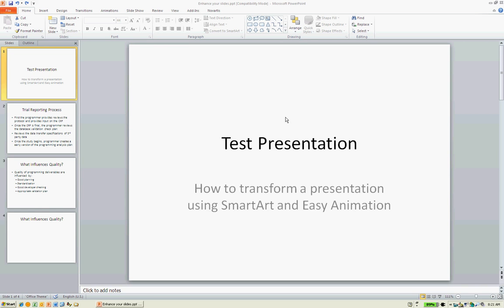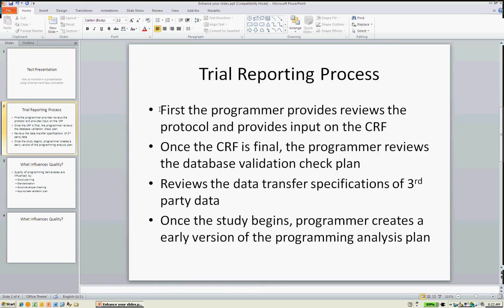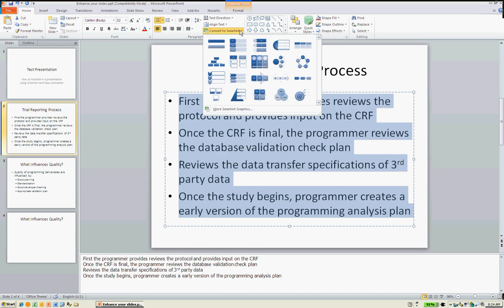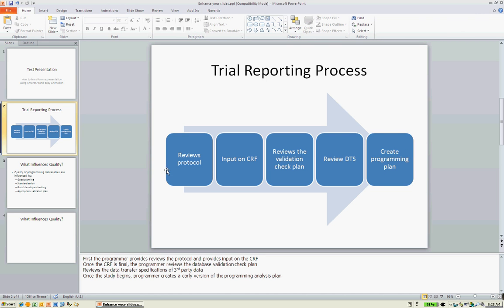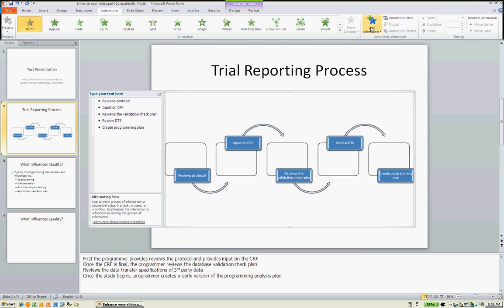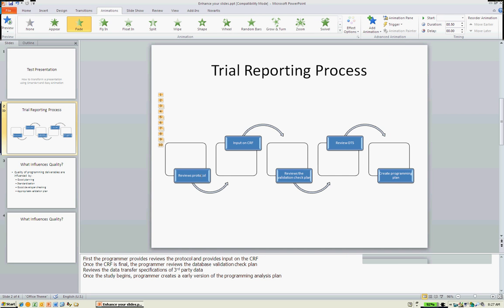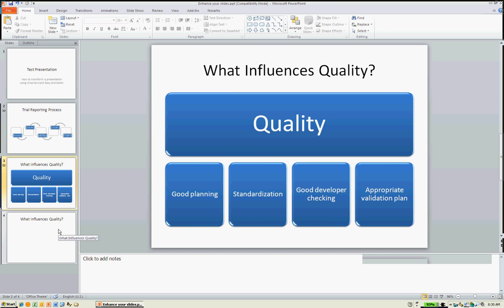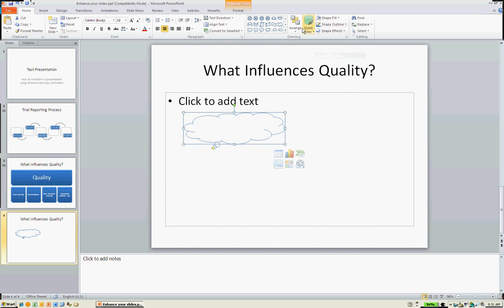Enhance your Slides with SmartArt Darren Weston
PhUSE Technical Enhance your Slides with SmartArt Darren Weston